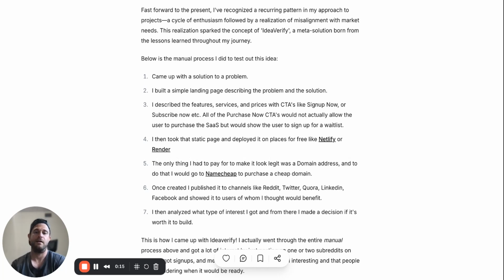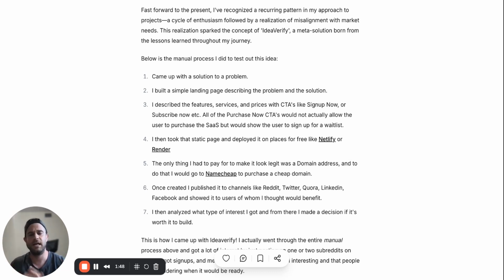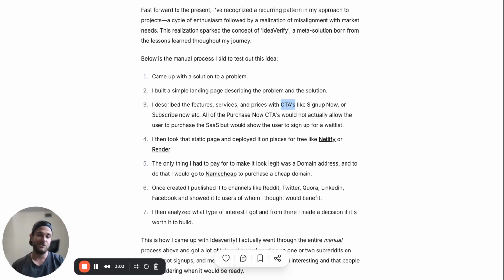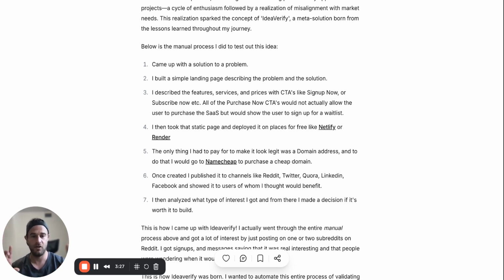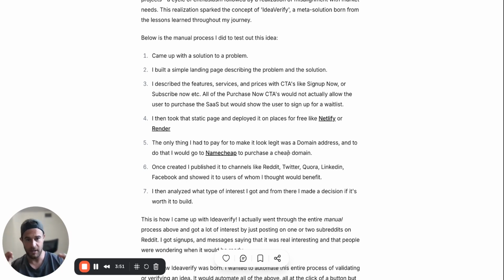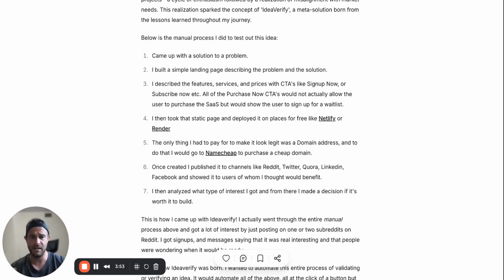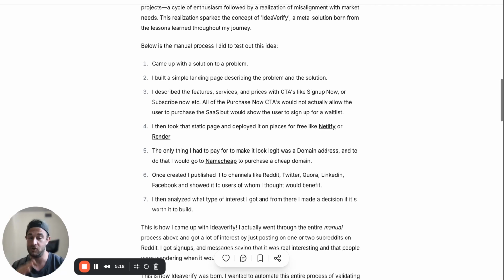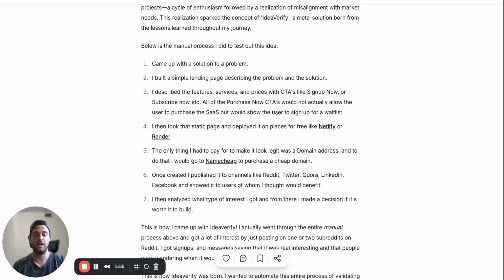Building IdeaVerify A Journey in Idea Validation 🚀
IdeaVerify Intro - Validate your saas idea fast! buildinpublic coding solofounder django nextjs stripe cursorai 🚀🚀🚀🚀🚀🚀